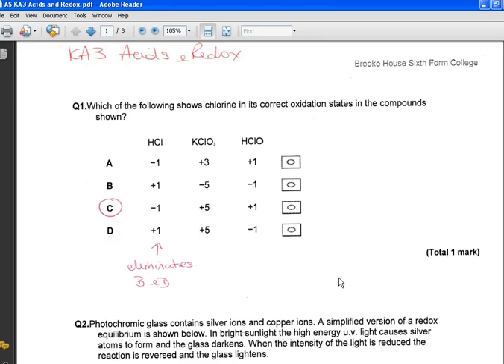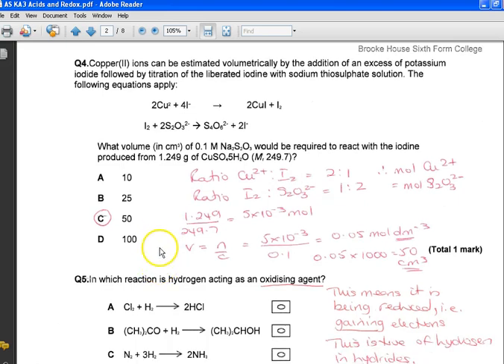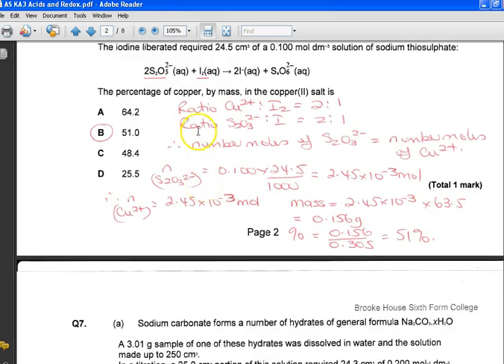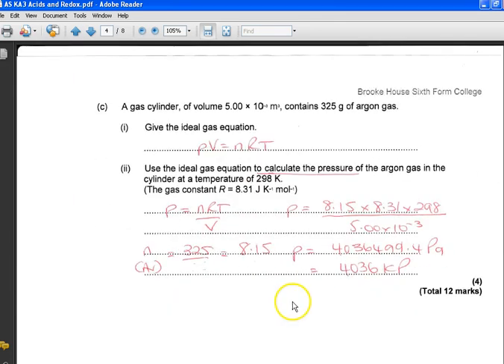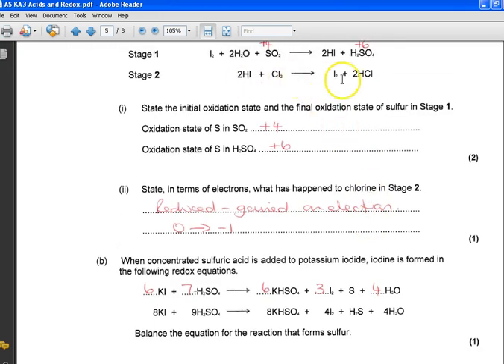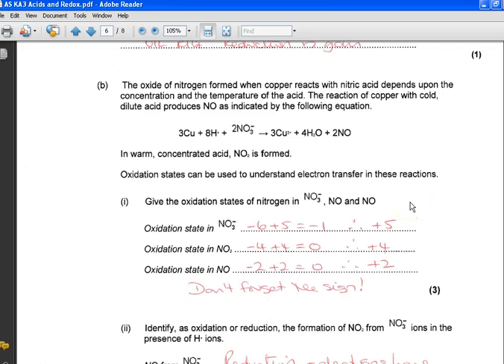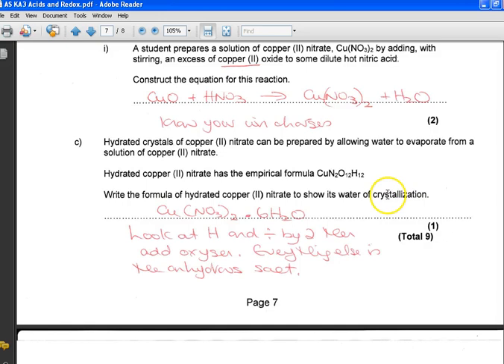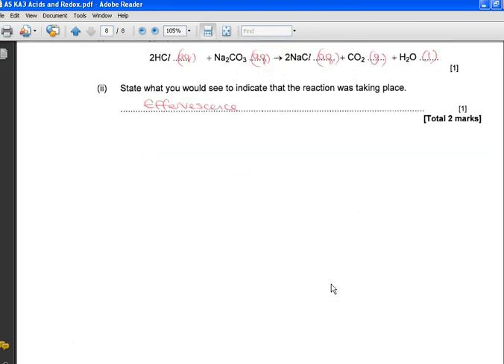AS KA3 Acids and Redox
Feedback on KA3 - Acids and Redox taken in November 2017